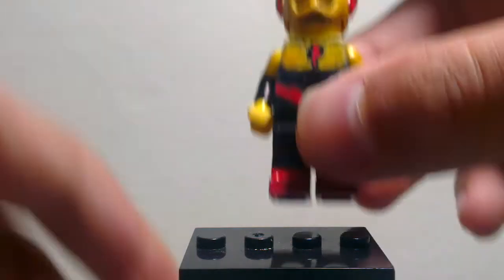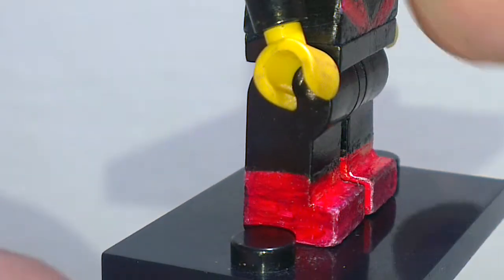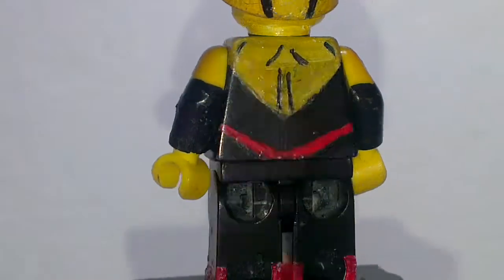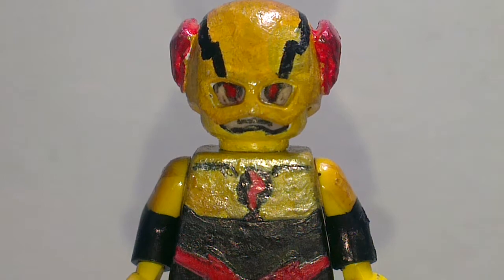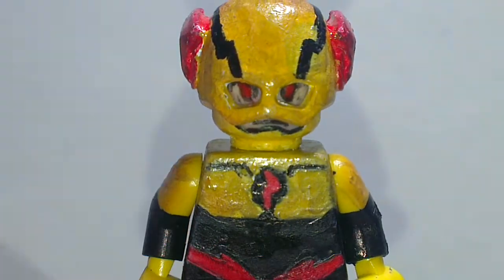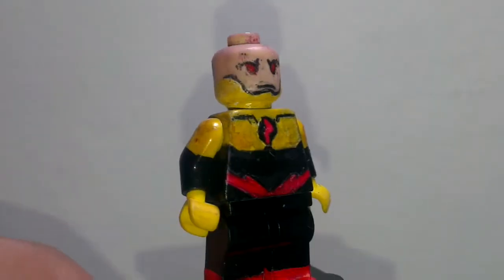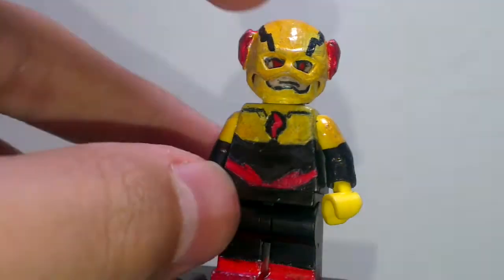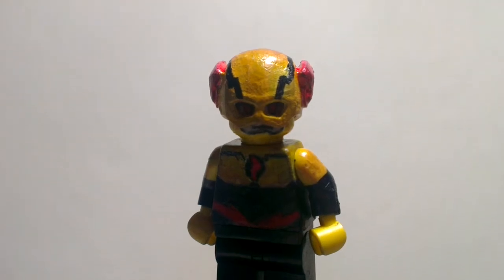LEGO custom reverse flash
Hey!guys! This is my custom version 2 reverse flash and I used the CW style to do it but I add a little of of style so I hope you guys enjoyed this video :)